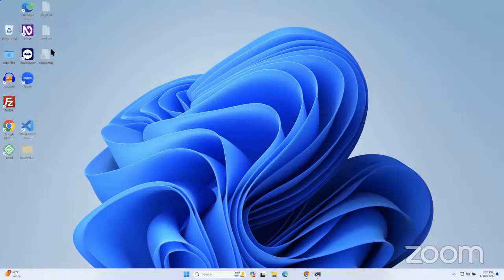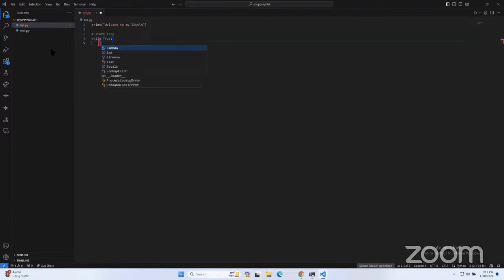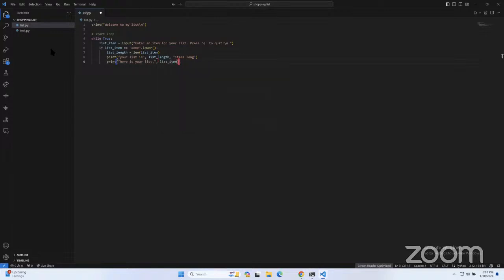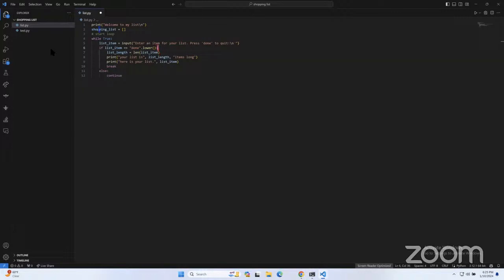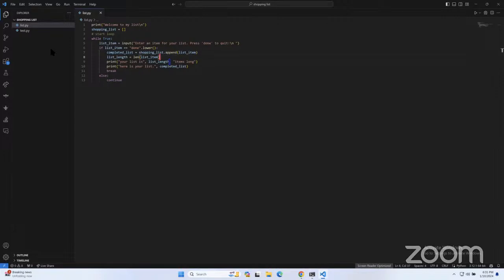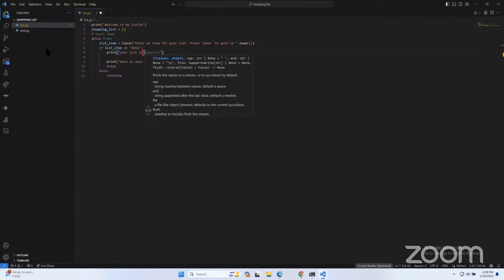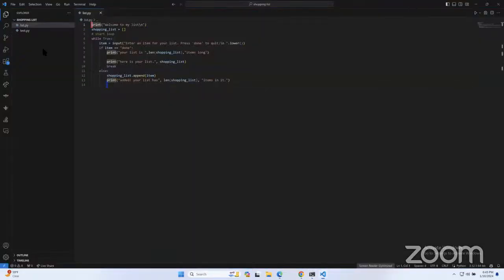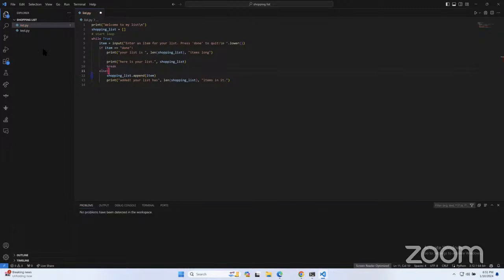Let's Learn Python Built In Functions By Making a shopping List(screenreader)